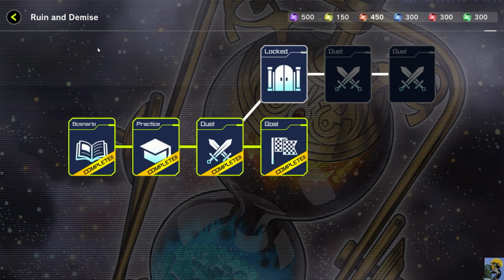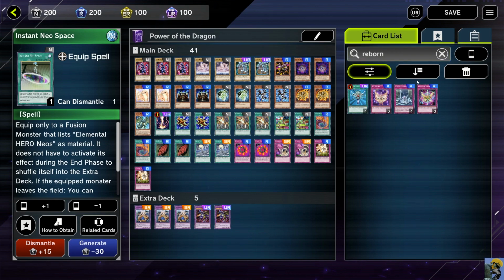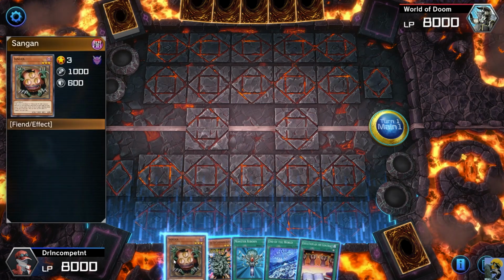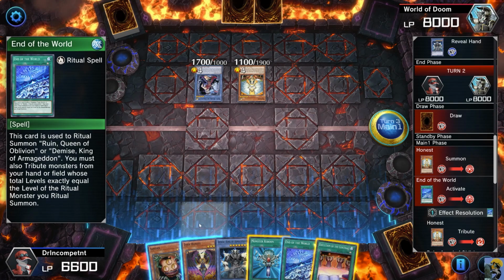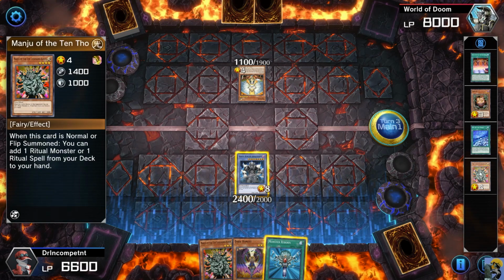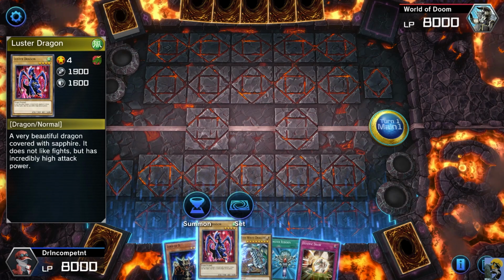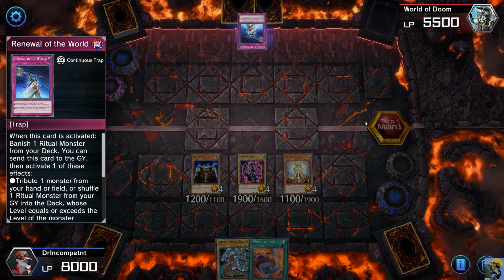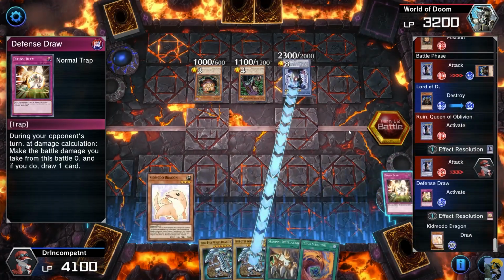YU-GI-OH MASTER DUEL Let's Play for the First Time | Episode 15 🃏🥊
Let's Play Yu-Gi-Oh Master Duel here in 2022 for the first time. When I say first time, I mean this is my first time ever playing Yu-Gi-Oh at all. I have never seen the anime. Never played the physical card game. Never played any other game spin-offs. This is my FIRST dip in the Yu-Gi-Oh waters. I am a longtime Magic the Gathering player and love many physical and digital card games, be it deck-building or constructed. So how is this new digital take on the longstanding Yu-Gi-Oh card battler going to go?

Come see me learn a new game and do over 9000 damage!

Marvel Champions